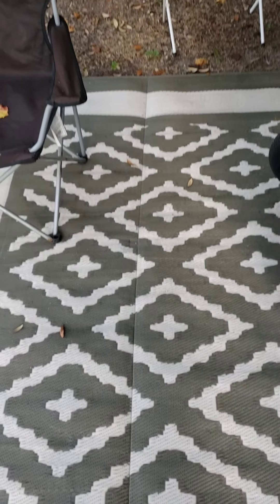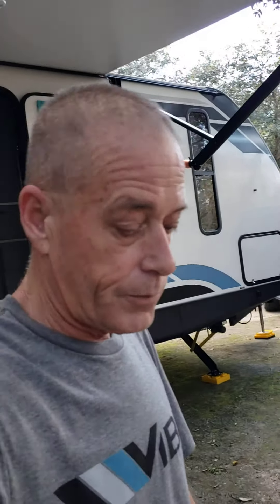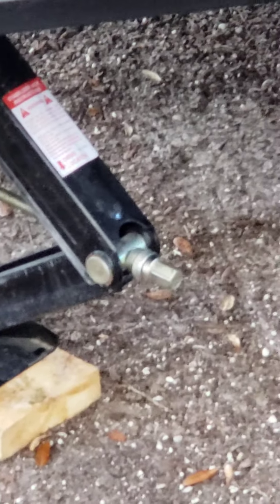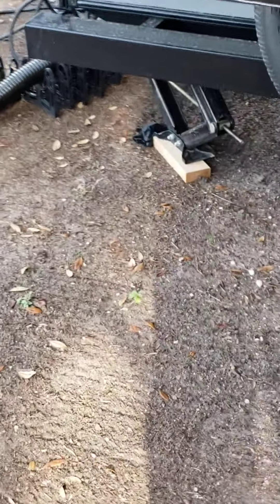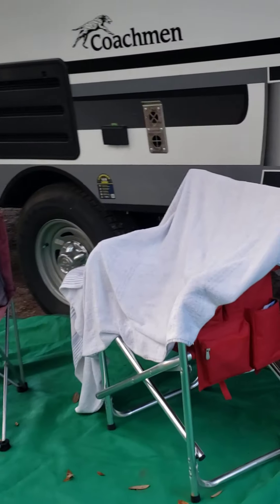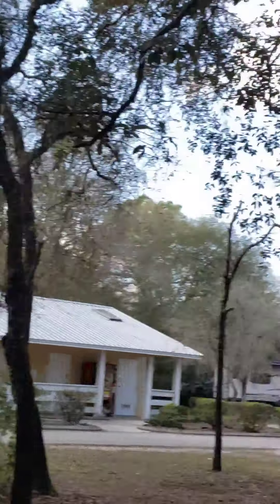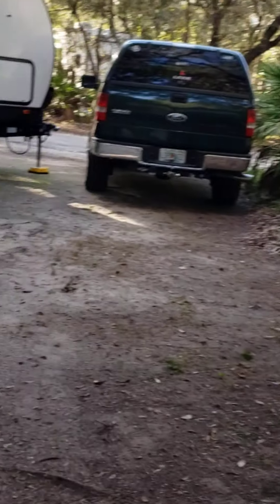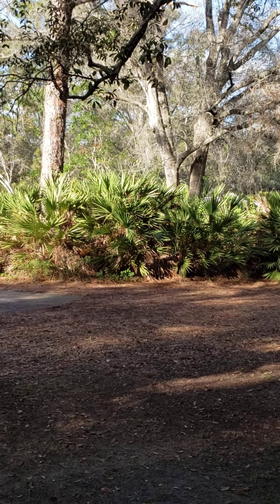RV Door Not Closing Properly, Helpful Tip!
Using Your RV's Leveling Jacks, To Get You Rig Level, Remove Stress On The Door Frame, Make RV Level, Fixes The Problem.